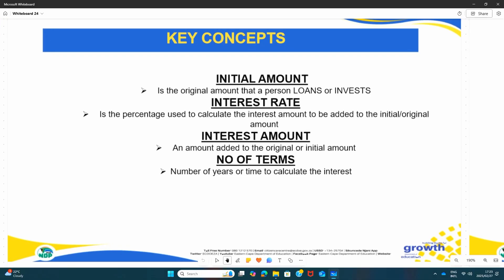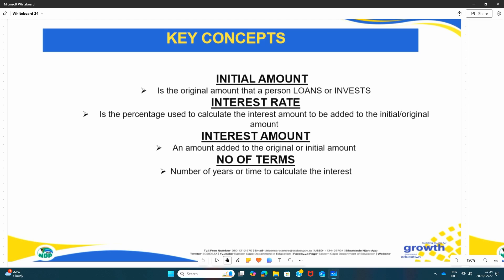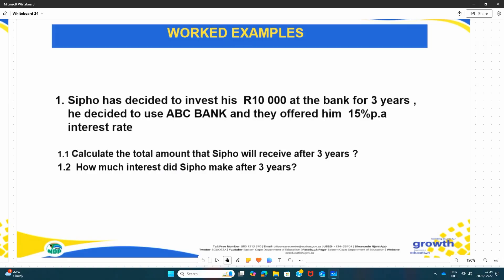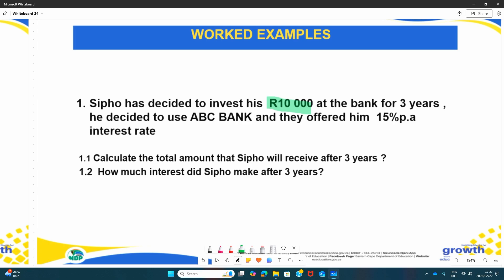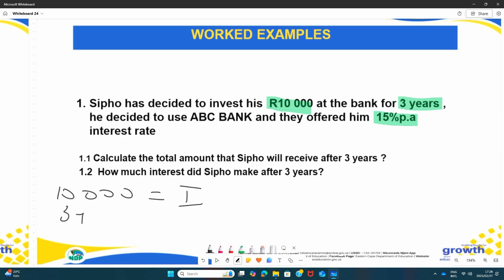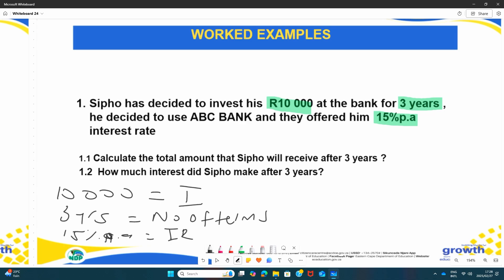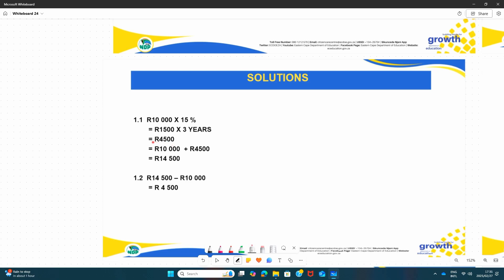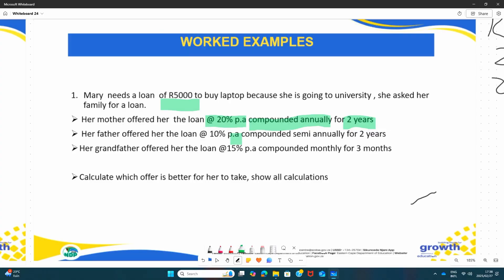Grade 12 Mathematical Literacy - Simple and Compound Interest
Welcome to ECDOE Broadcast Studio
We have provided a link to access the presentation associated with the video. Please use the following link to view it:
Additionally, we have included a link to the form where you can submit your responses

Feel free to explore these resources for further context regarding your studies.